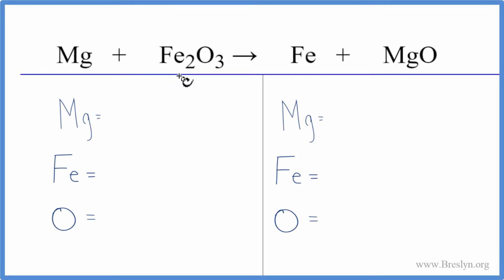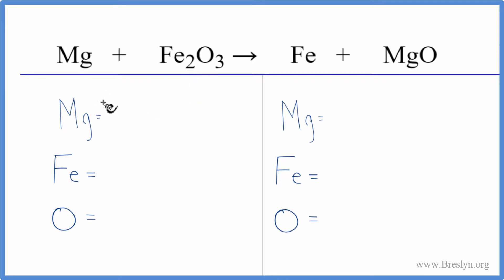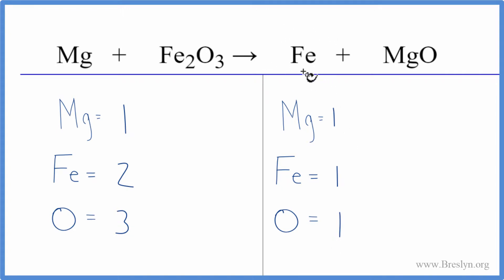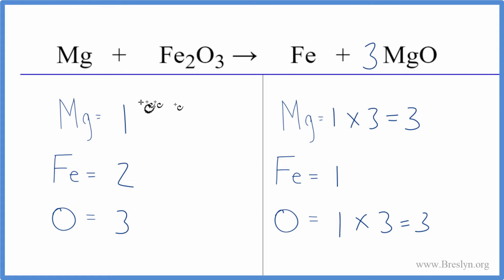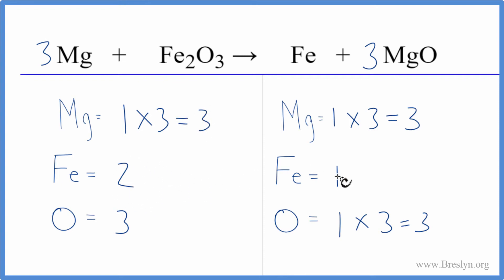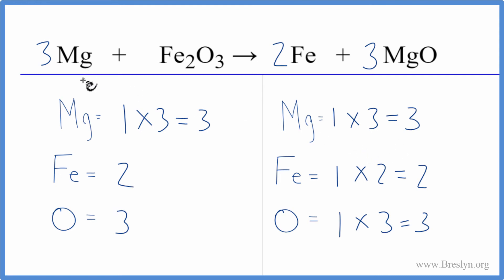How to Balance Mg + Fe2O3 = Fe + MgO (Magnesium + Iron (III) Oxide)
In this video we'll balance the equation Mg + Fe2O3 = Fe + MgO and provide the correct coefficients for each compound.

To balance Mg + Fe2O3 = Fe + MgO you'll need to be sure to count all of atoms on each side of the chemical equation.

Once you know how many of each type of atom you can only change the coefficients (the numbers in front of atoms or compounds) to balance the equation for Magnesium + Iron (III) Oxide.